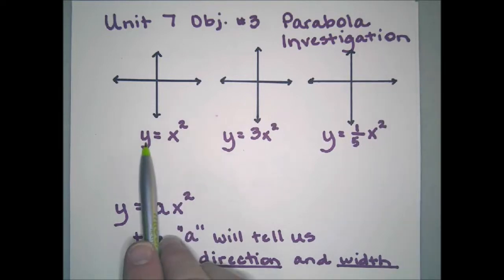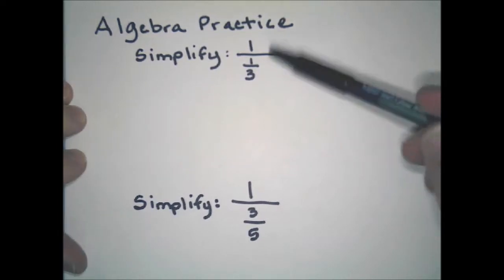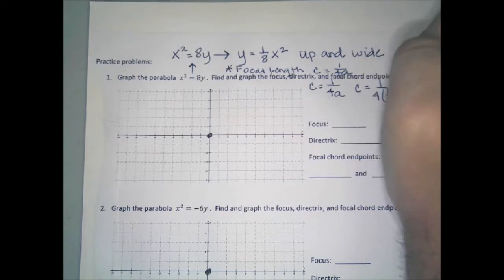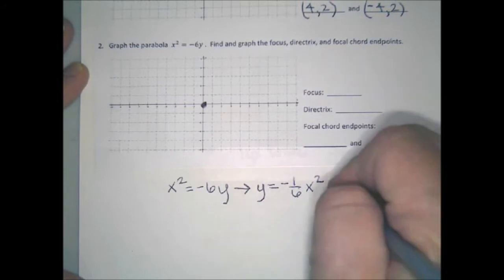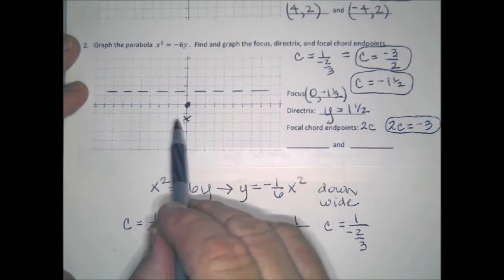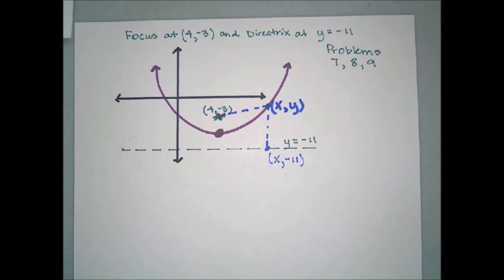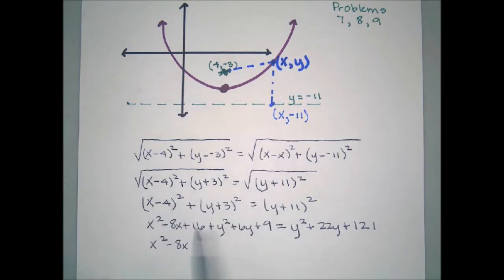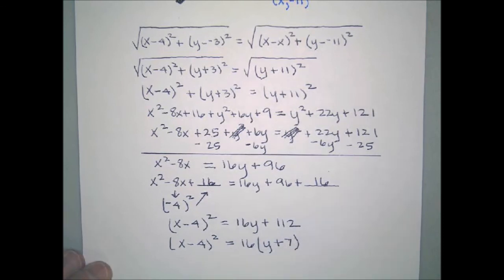Unit 7 Objective 3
Investigating Parabolas